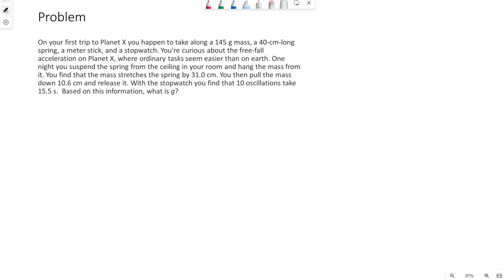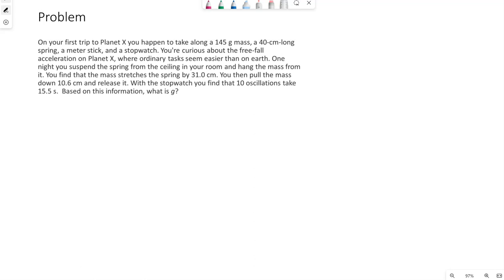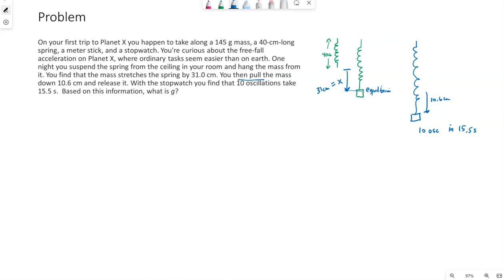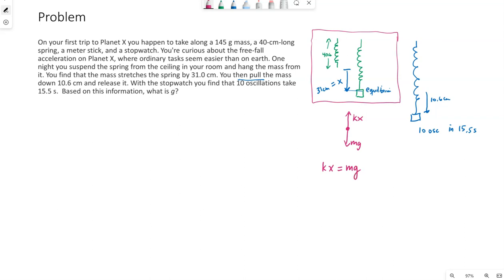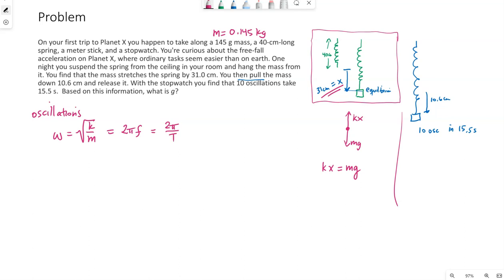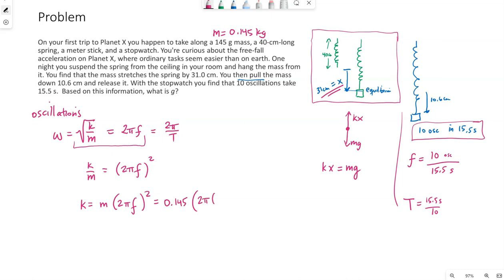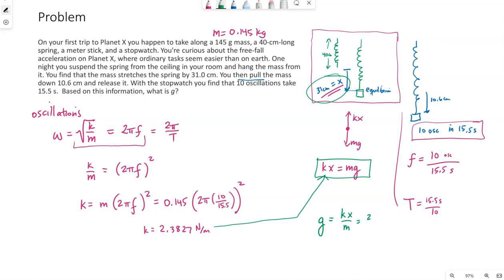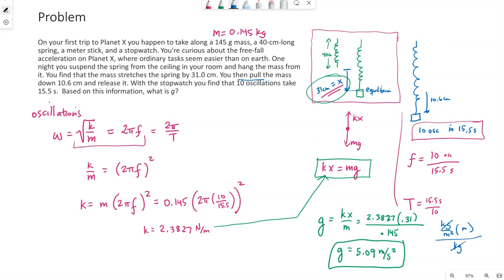Oscillating mass/spring system example 5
This example problem involves oscillations of an ideal mass/spring system.  It involves a fictitious planet where you have a mass, a spring, a meter stick, and a timer and asks you to solve for the free-fall acceleration.